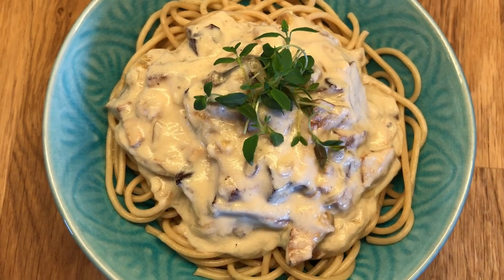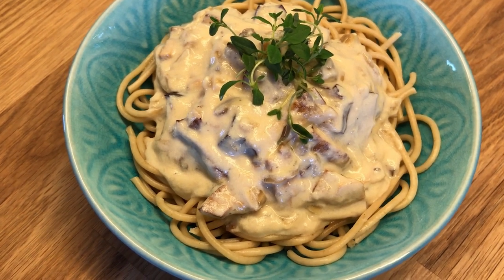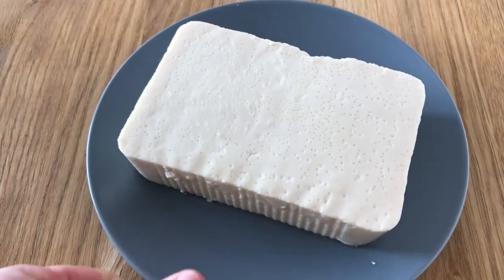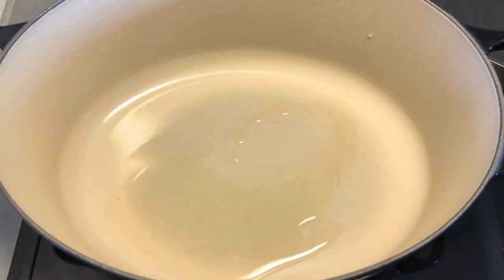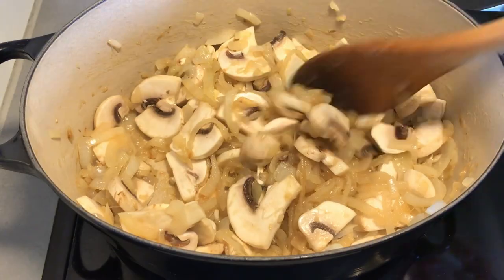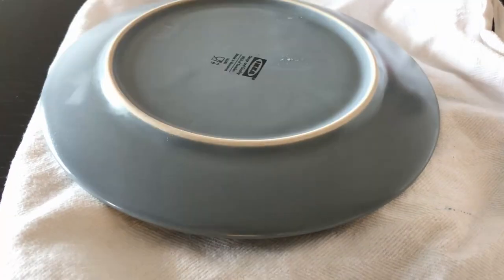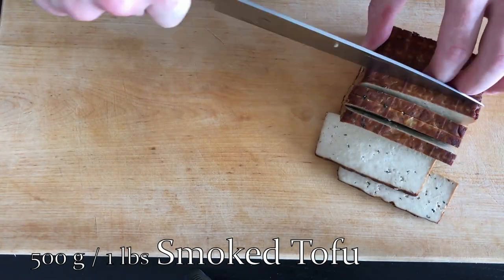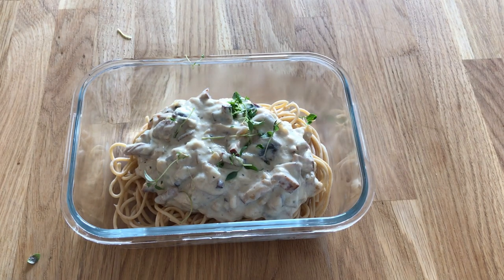Easy High Protein Vegan Meal Prep - Carbonara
How to make Tofu Bacon

Recipe
[se nedan för svenska]

5 portions

300 g / 10.5 oz Spaghetti
500 g / 1 lbs Smoked Tofu

4 Onions
500 g /1 lbs mushrooms
8-12 cloves of Garlic

1 kg / 2.2 lbs Silken Tofu
1.5 dl / ⅔ cup Apple cider vinegar
6 tbsp nutritional yeast
Juice of 1 Lemon
2 tsp salt

Blackpepper
Thyme

300 g Spaghetti

500 g Rökt tofu

8-12 Vitlöksklyftor
4 gula lökar
500 g champinjoner

1000 g Silkestofu
Juice från 1 Citron
1.5 dl Äppelcidervinäger
6 msk näringsjäst
2 tsk salt

Svartpeppar
Timjan